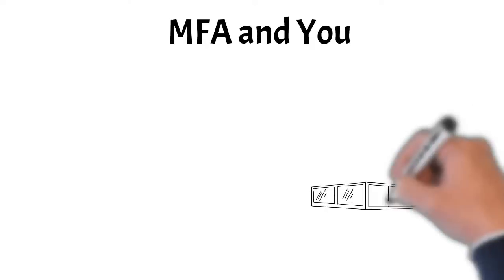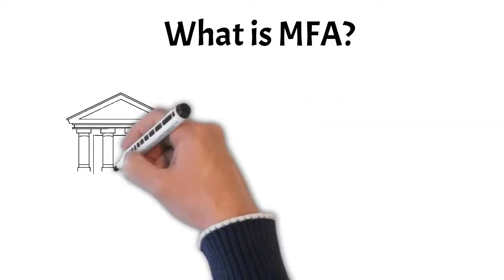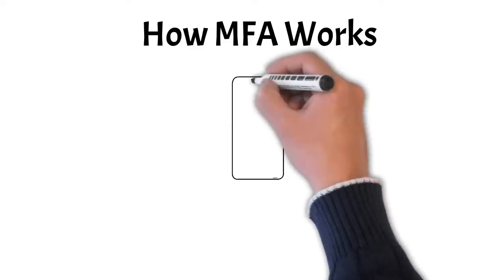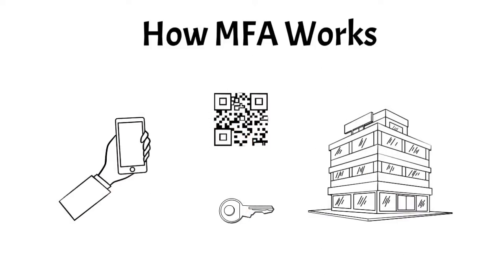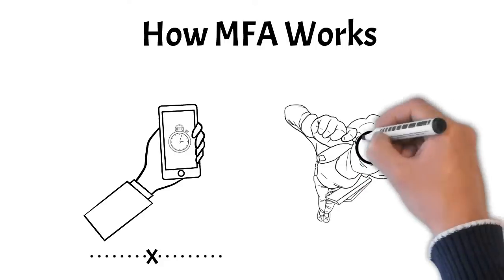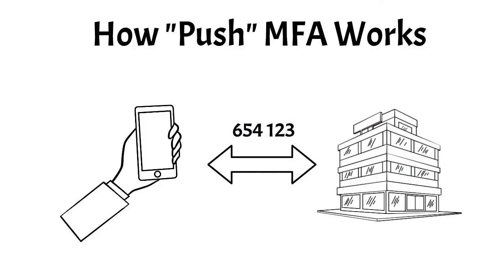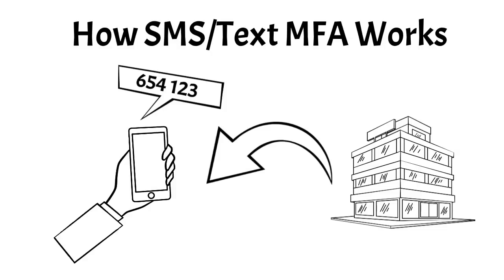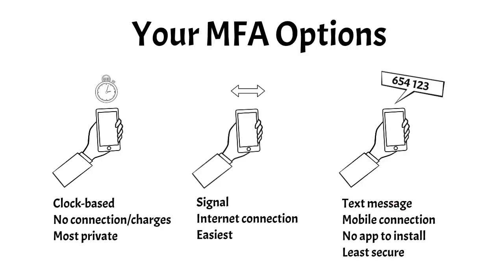How does Multifactor Authentication work? | MFA and privacy explained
How does Multifactor Authentication work and should you use your personal phone for MFA at work? Many people are concerned when their work asks them to use their personal phone for MFA. Should you? What are the privacy issues? What does your work collect about your phone? Do they have to install something?

These questions answered, and more.